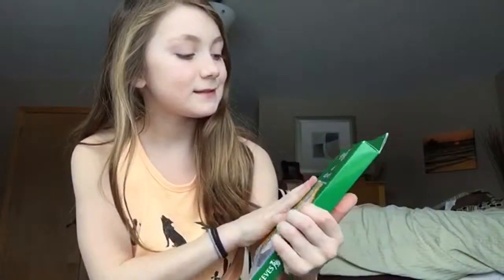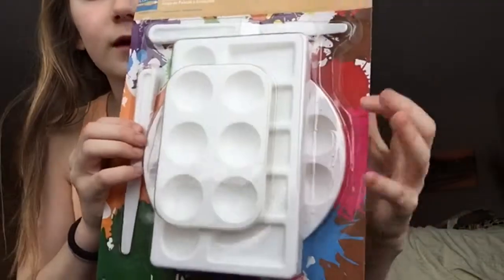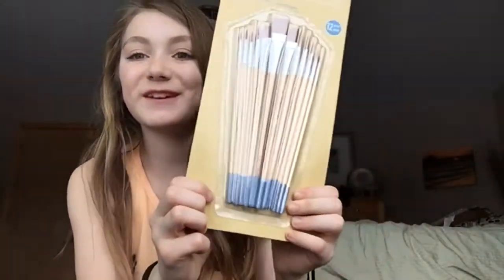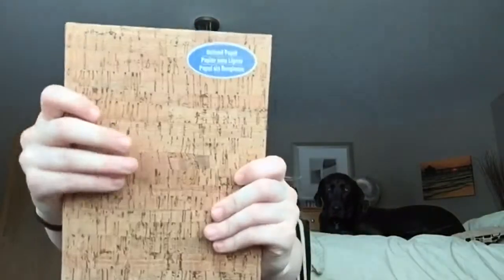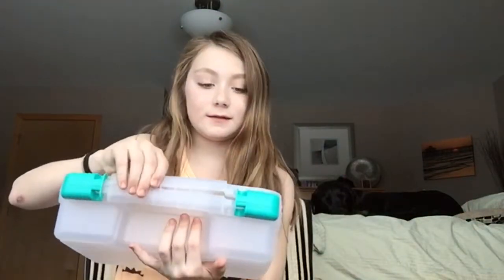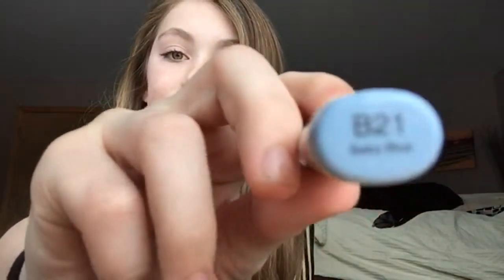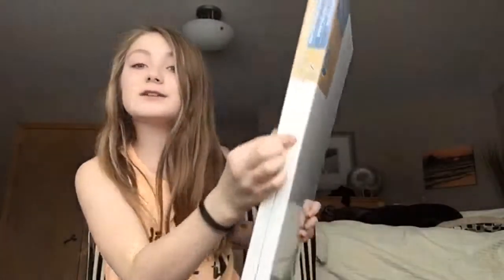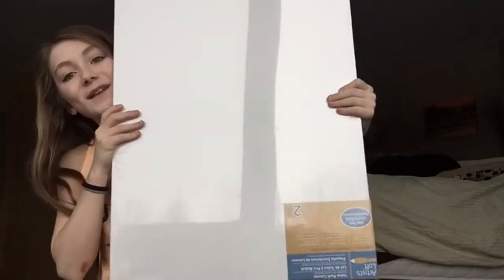Art supplies haul !! ||BrooklynVlogs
This is a haul of the art supplies that I got from Michaels I really hope you enjoy!! :)